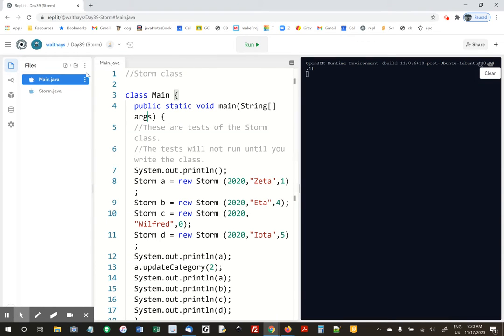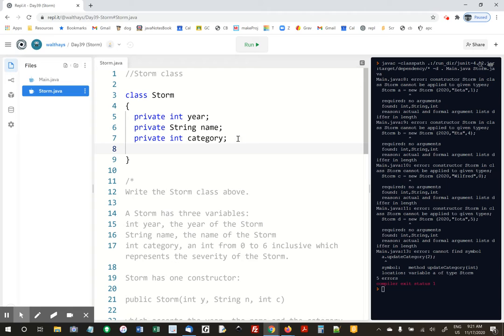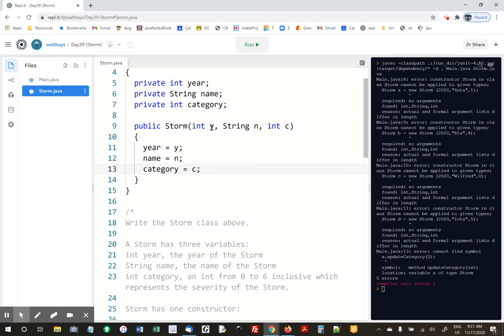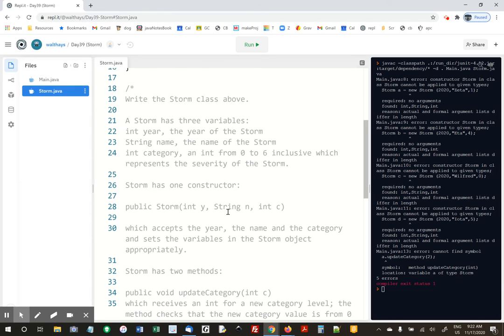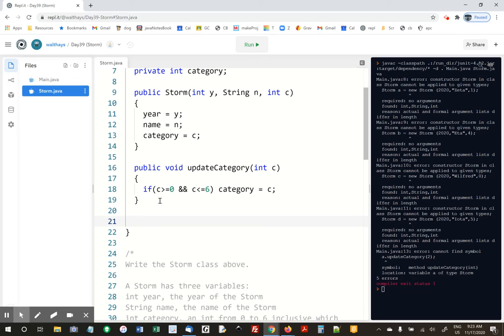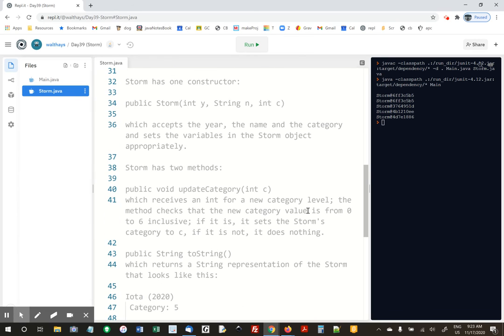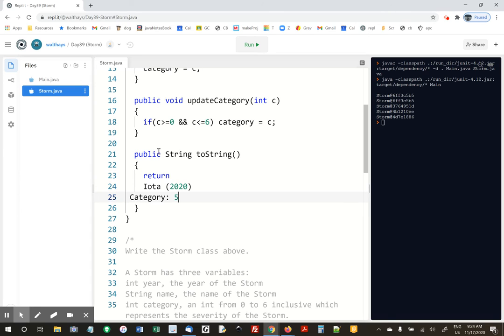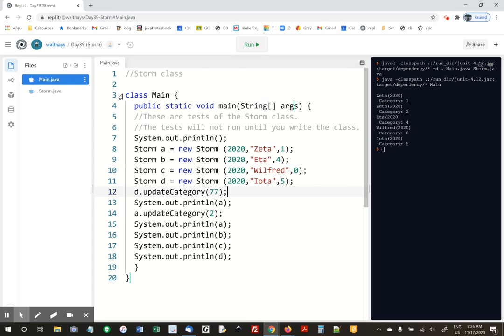A039 Day39 Storm worked out